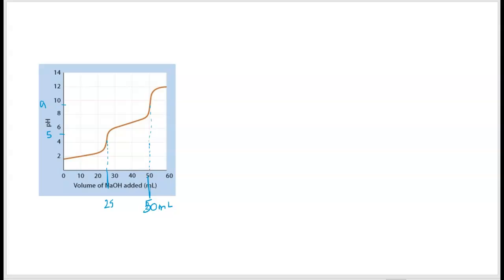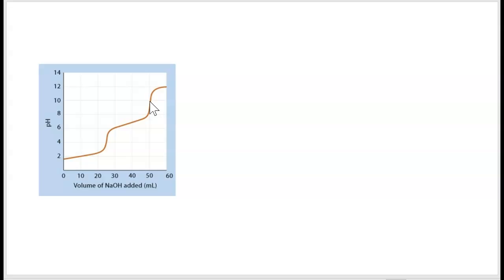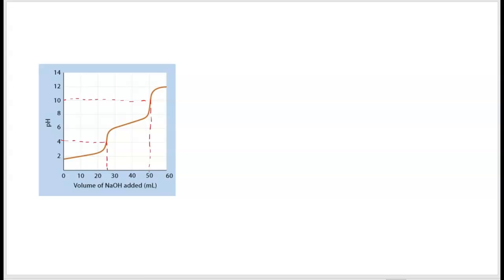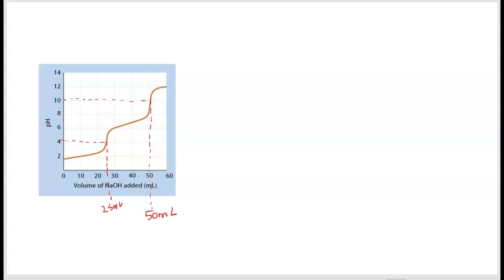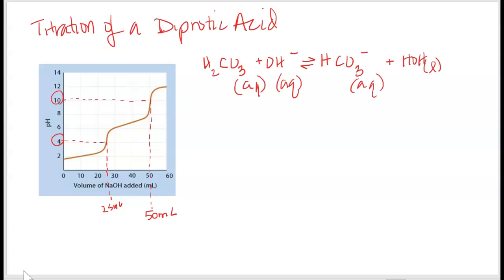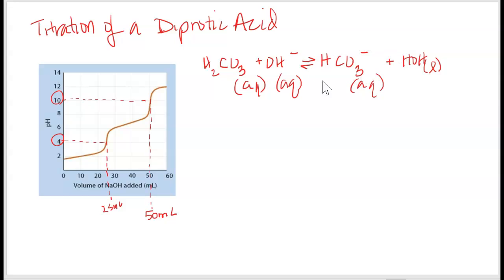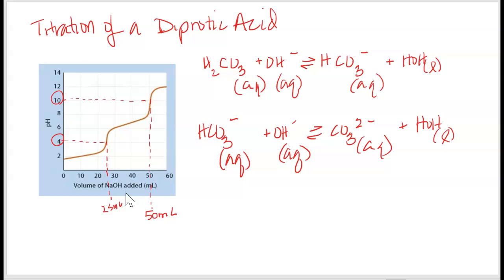Analyzing Titration Curves #2